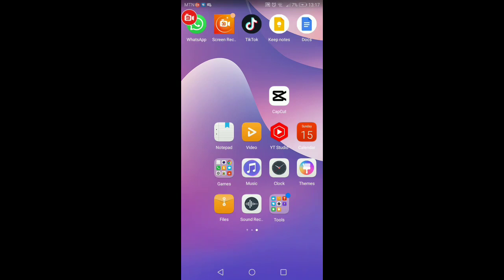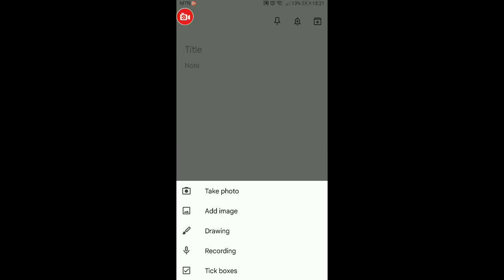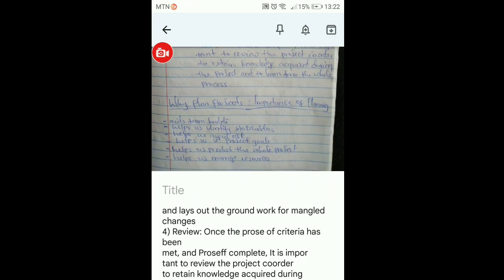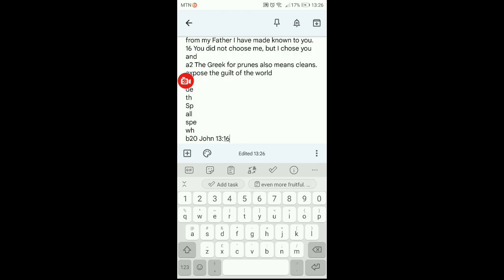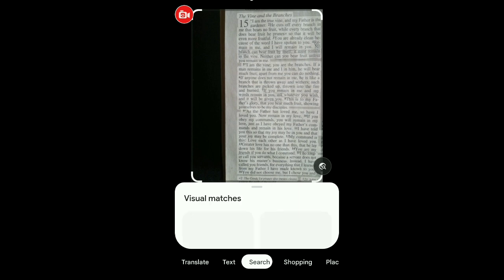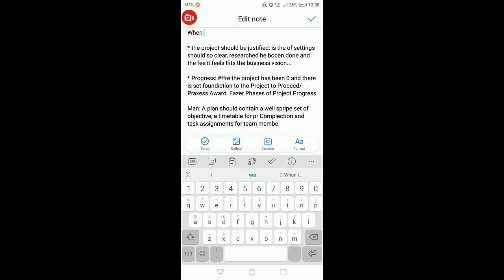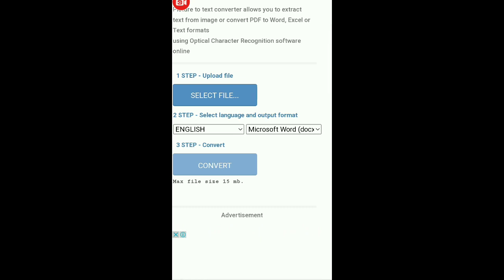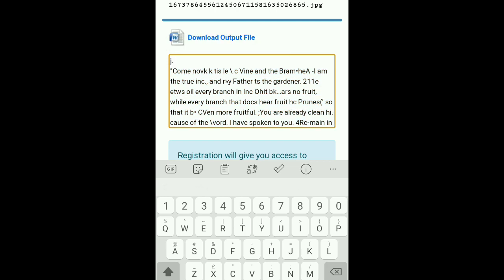3 free methods to convert photo to editable text (word doc) using phone | photo to text tutorial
Typing takes time especially if you have a lot of documents to type. Why not take a snapshot of the document and extract the text. Here are 3 easy and free methods you can use to extract texts from snapshots.